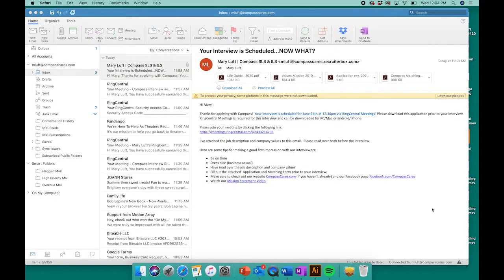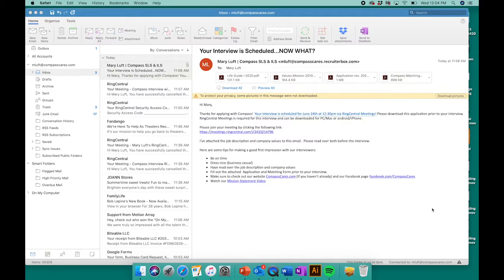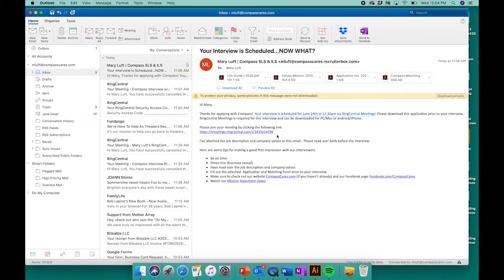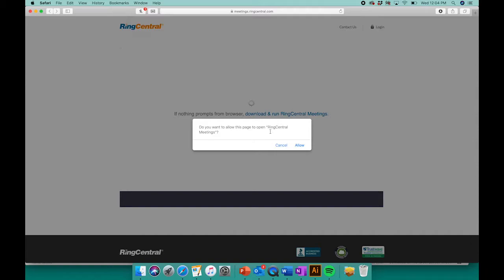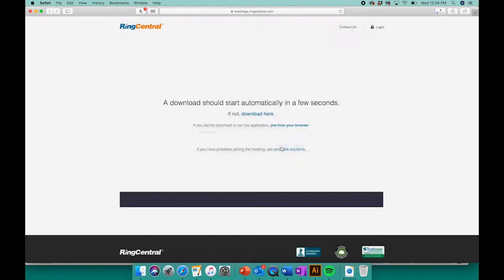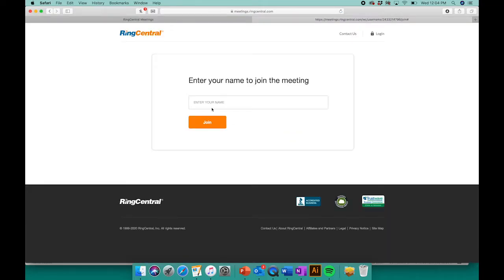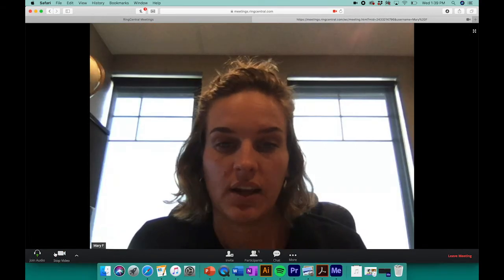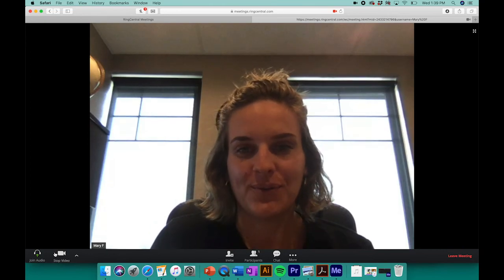Ring Central How | Desktop How To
In this video, we will walk you through how to join a ring central interview with Compass.